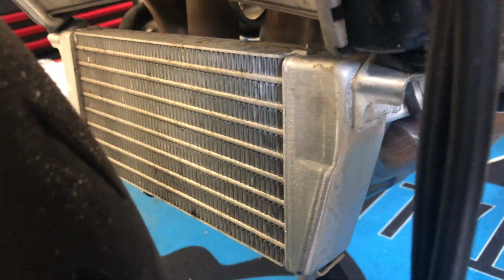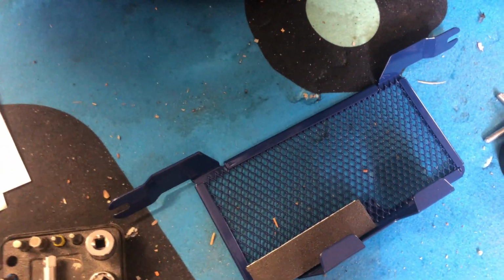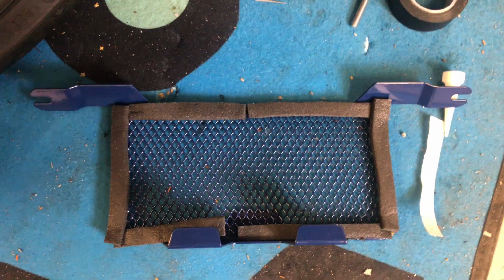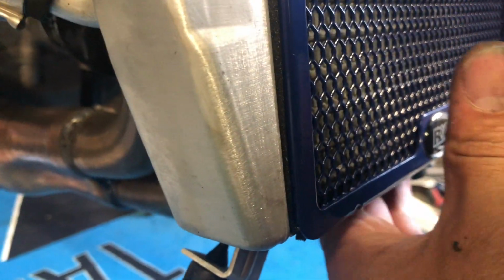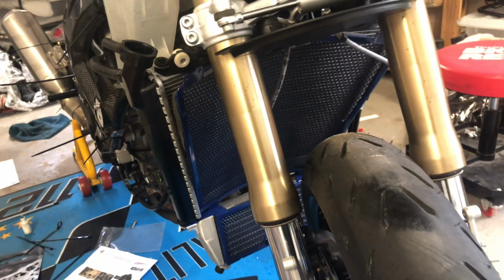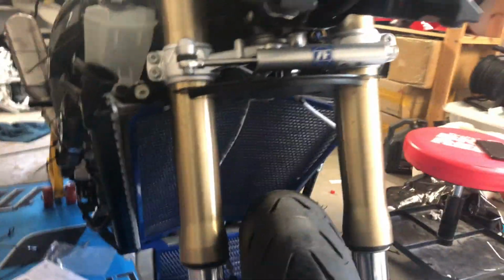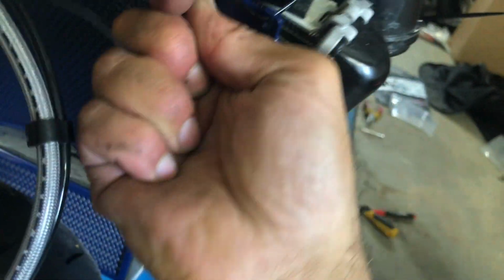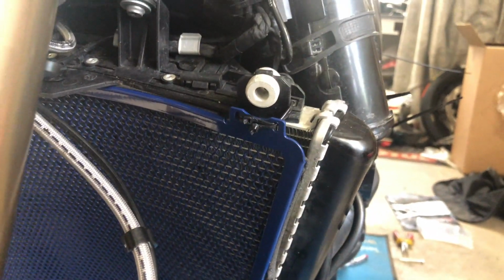how to install GB racing radiator and oil cooler protection BMW s1000rr 2019/2020